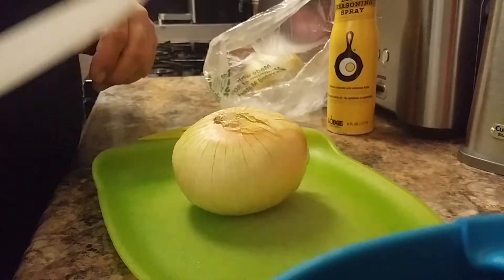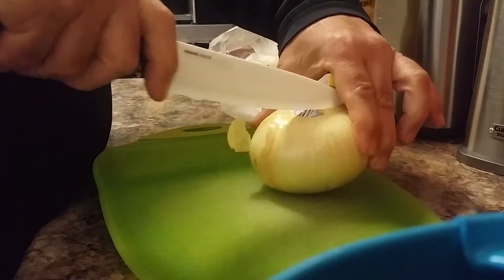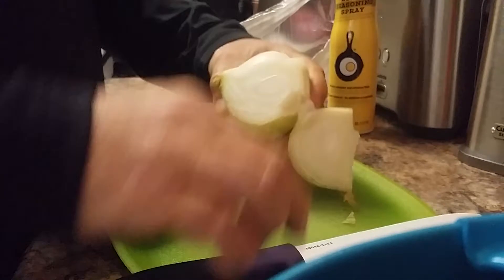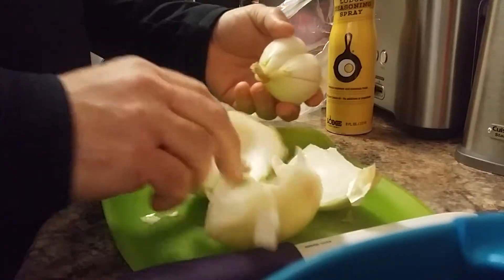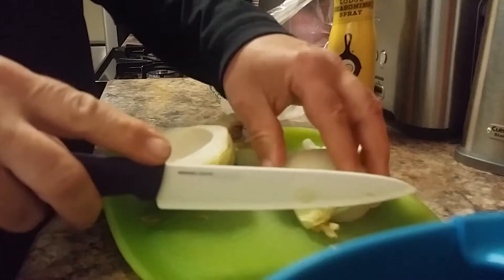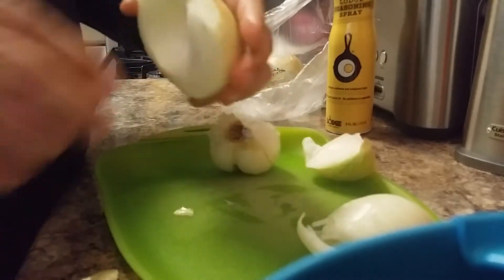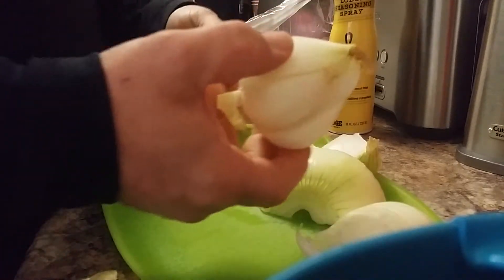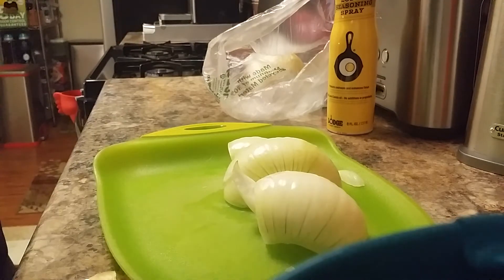How to cut into an onion without Crying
How to cut an Onion Without Crying, No more watery or teary eyes while cutting up Onions.
Today I show you how to cut an onion without crying. Sick of shedding tears every time you chop an onion? That will be a thing of the past after you've watched this tear free onion cutting tutorial. Simply follow the step by step instructions and you'll successfully be able to cut/chop/dice onions without any pain or suffering - and it's easier than you may think. This is the exact same method that is used by famous chefs such as Gordon Ramsay & Jamie Oliver on a daily.
Make sure when cutting into the onion that you use a very sharp knife, I use a porcelain blade kitchen knife in this video which is better for fruits and vegetables from my experience, it slows the Browning process. Make sure you don't cut into the Heart of the Onion, the whole purpose of the video was You not Crying, If you cut into the heart, Your eyes will tear up and burn. You could however chop, slice, dice and do whatever it is that you are going to do with the rest of the Onion and then VERY QUICKLY chop up the Heart and throw it in with the rest (You may however Tear up and your eyes may Burn) So No Tears = Get rid of the Heart of the Onion. Hope this helped you, Till the next one.

This is an education and entertainment channel dedicated to creating interesting Tops and Lists.

EXTRAS...
***In some of my other videos you'll find out How to install kodi on fire TV stick, kodi 17 setup, how to Jailbreak Amazon Fire TV Stick and amazon tv Box, Install kodi 16.1 Jarvis, Install kodi 17 krypton and best add-on for kodi,

DROID ADMIN CHANGED TO FILE LINKED !!! HERE'S A NEW CODE!!
                           👇NEW APP STORE CODE👇
       JUST ENTER               76755194            WHEN PROMPTED.

Need an AMAZON FIRESTICK ?!?!